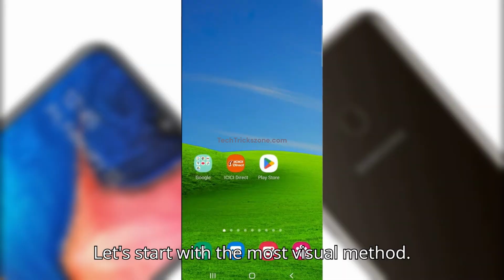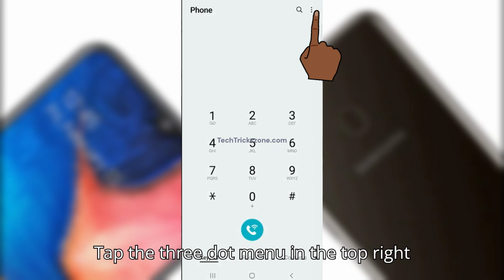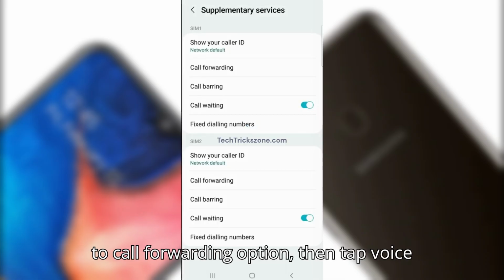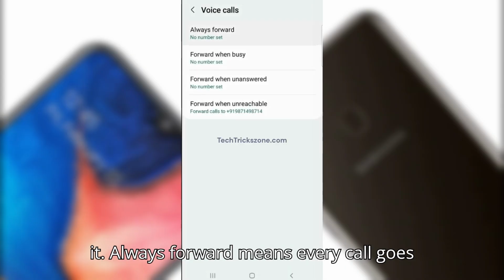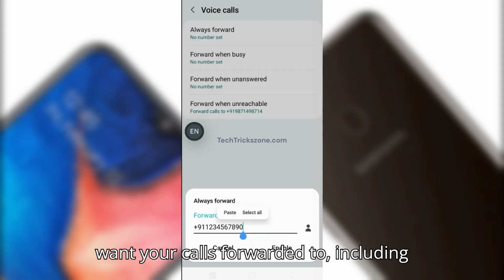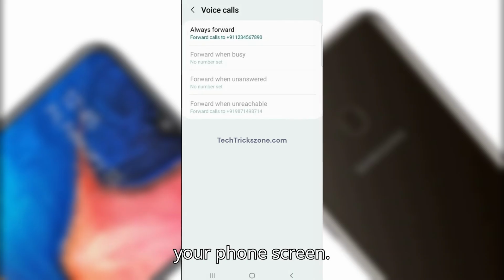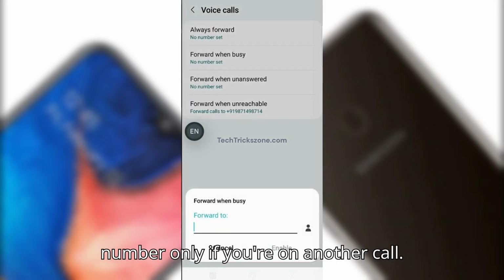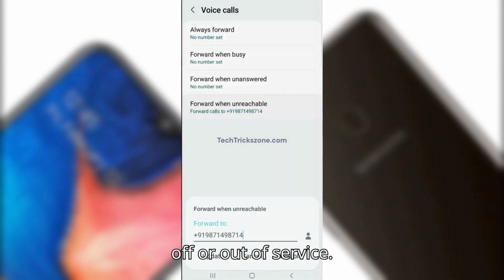Call forwarding on a Samsung phone if Busy or Not Reachable | Call Divert settings in Samsung Galaxy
Step by step Guide to Call forward in Samsung Galaxy Smart phone if Traveling or Busy.